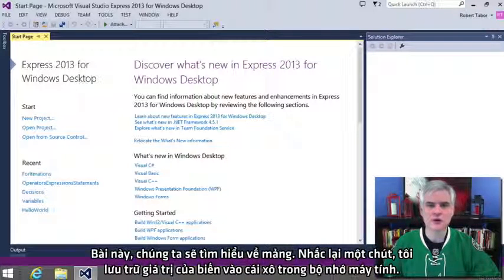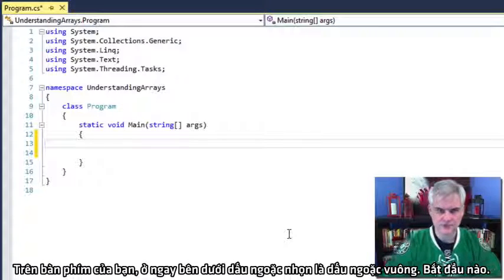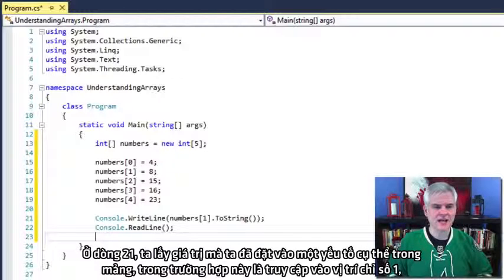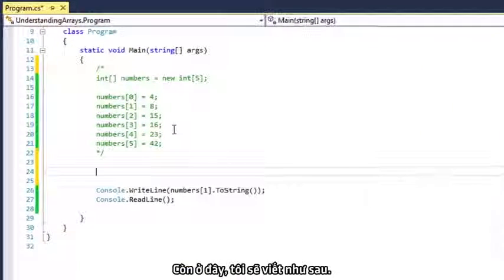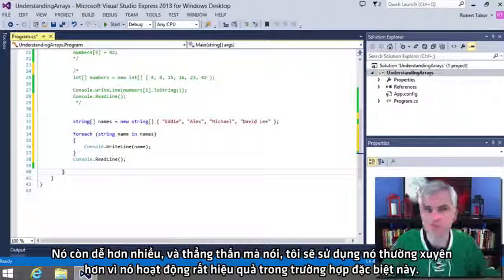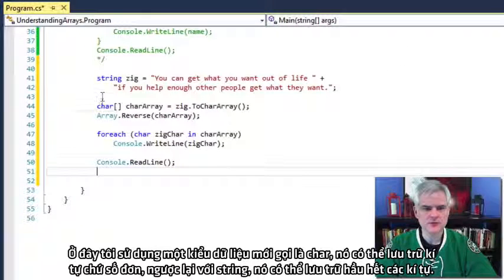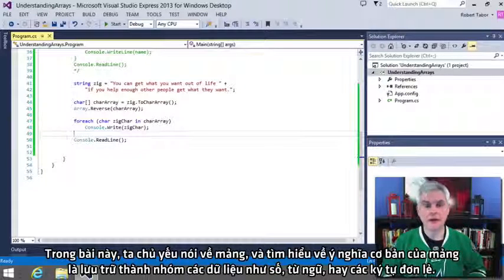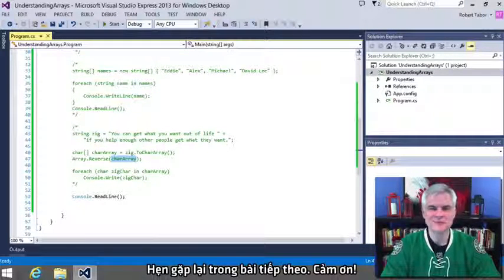Bài 9 Tạo mảng giá trị